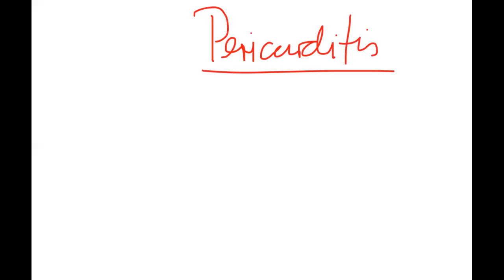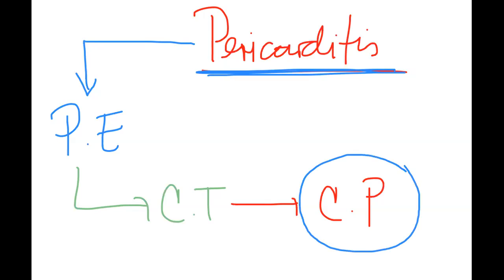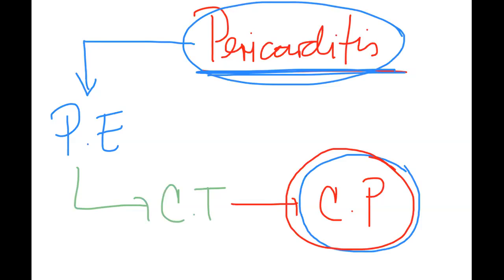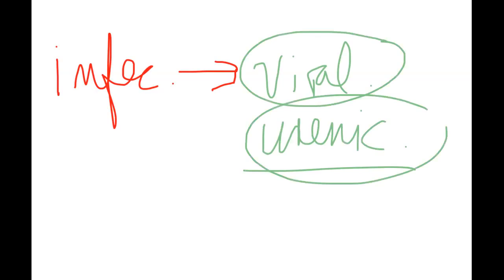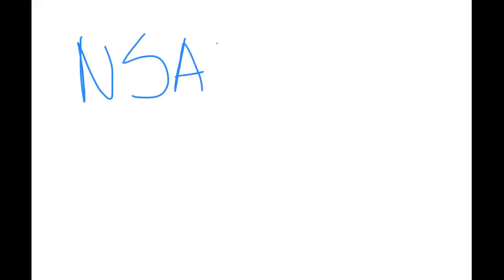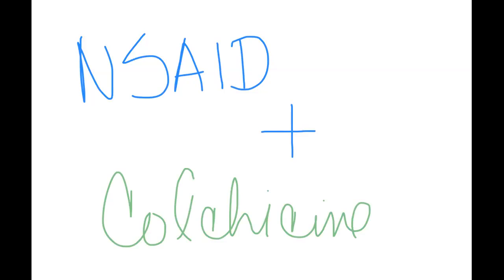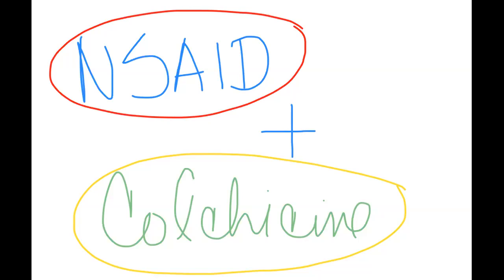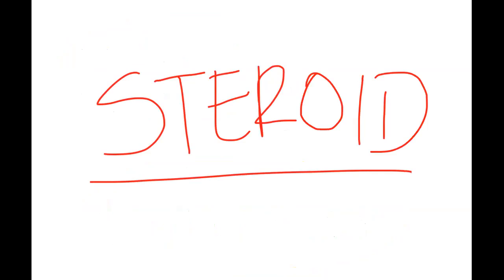USMLE STEP 1 PREPARATION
PERICARDITIS
Eres medico latino? Necesitas ayuda con tu Step 1 ó Step 2 CK?
Tenemos un curso especial para ti.